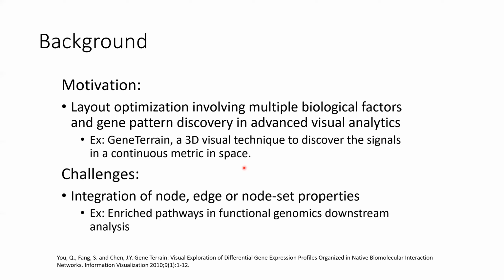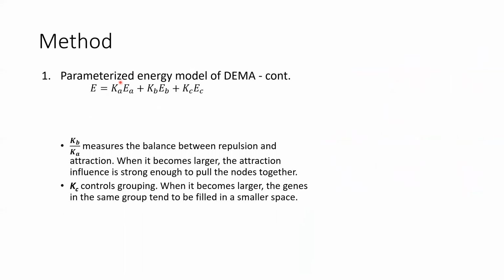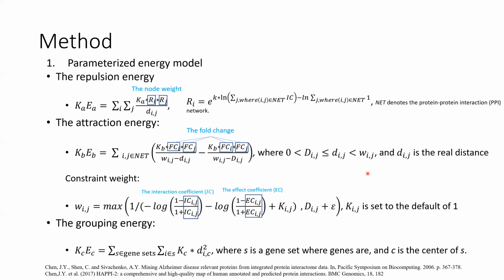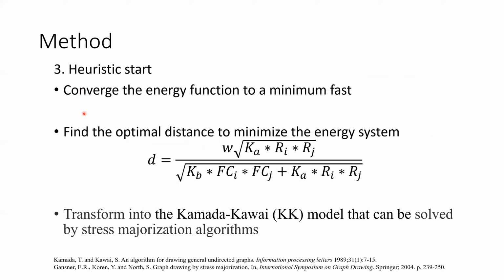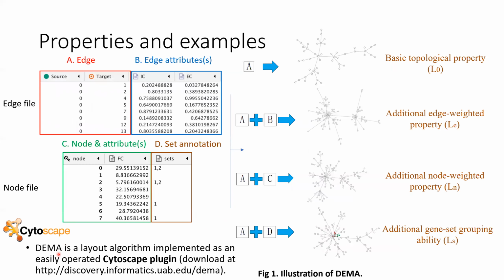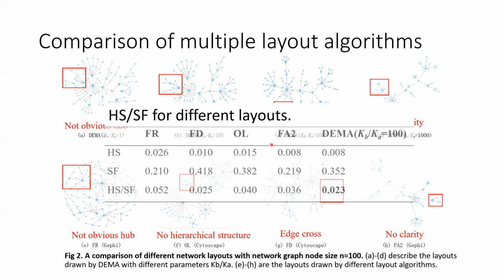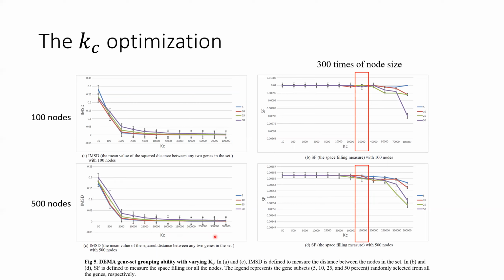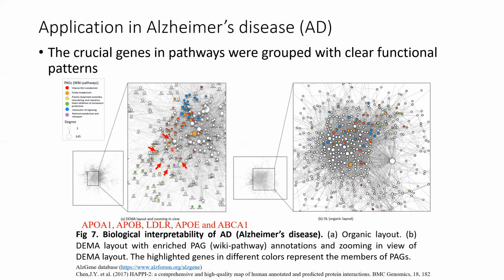DEMA: a distance-bounded energy-field... - Zongliang Yue - NetBio - Proceedings - ISMB 2022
DEMA: a distance-bounded energy-field mini-mization algorithm to model and layout bio-molecular networks with quantitative features - Zongliang Yue - NetBio - Proceedings - ISMB 2022